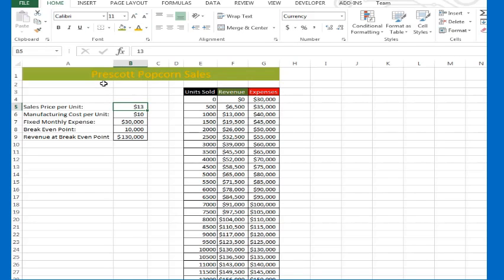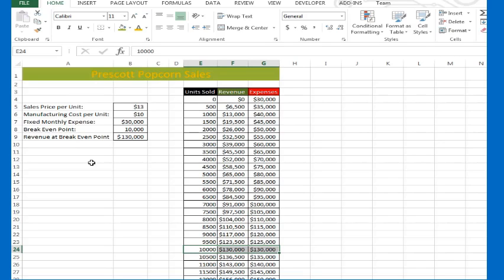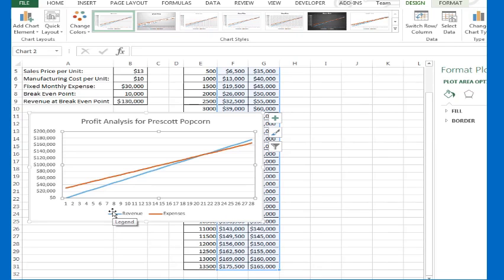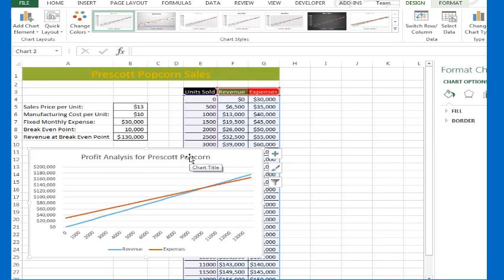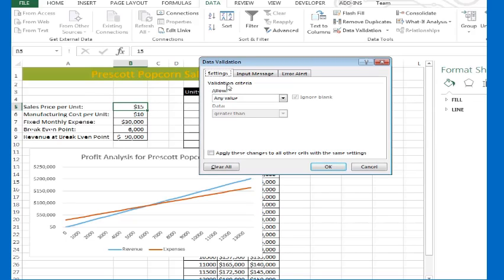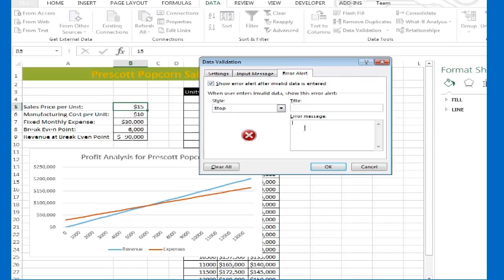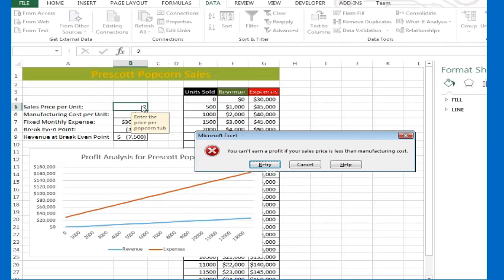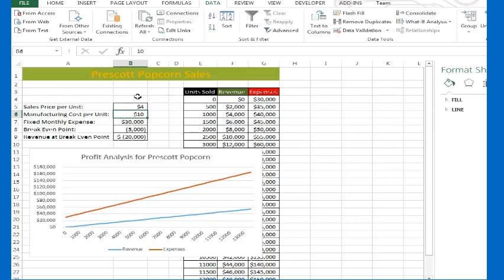Excel Data Validation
Microsoft Excel Data Validation - preventing the user from entering invalid data.